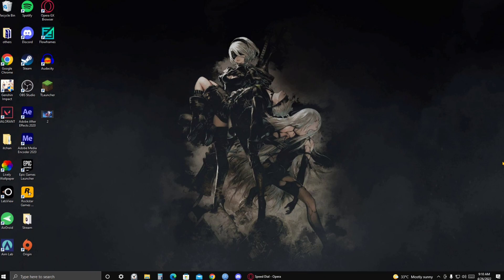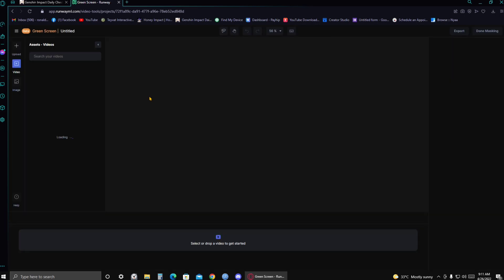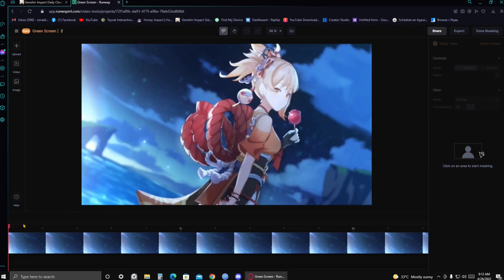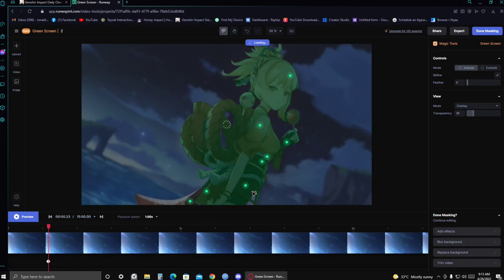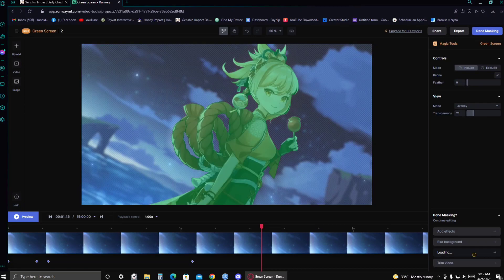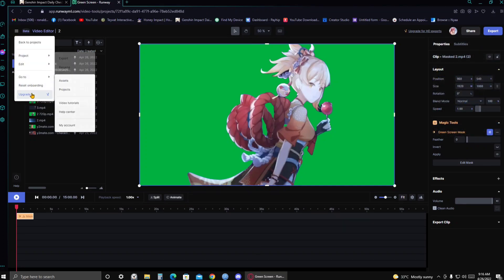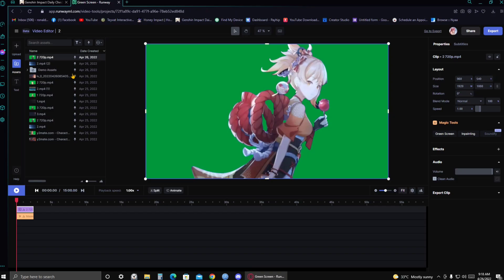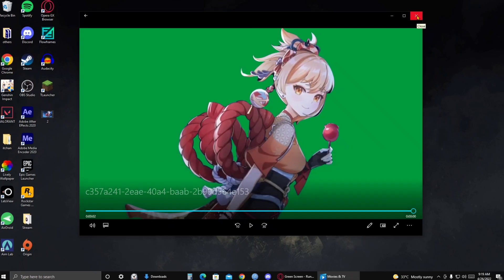How To Turn Any Video Into Green Screen on PC | RunwayML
Anime Used:
• Genshin Impact (Game)
   Apps/Software used (Video):
• Alight Motion
   Apps used (Thumbnail):
• Pixellab
• Picsart

   Specs:
• 8gb RAM
• 256 ROM
• Snapdragon 860
   Timestamps:
0:00 Meme of The Day
0:05 Preview
0:12 Intro
0:46 Go to RunwayML
1:50 Add Your Video
2:52 Masking
5:38 Exporting

I do not intend to own any copyrighted content/infringe that isn't mine.